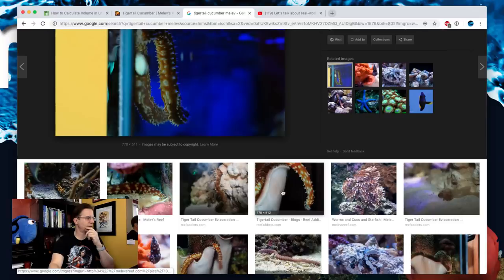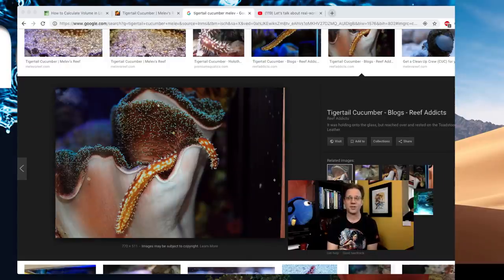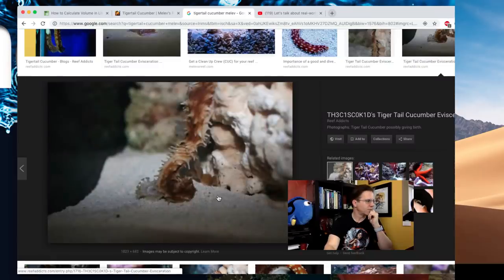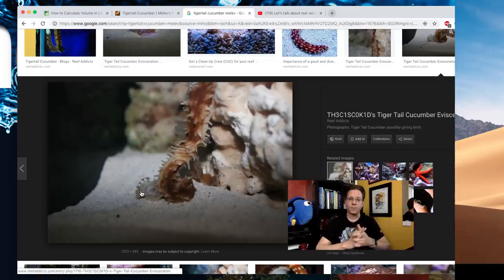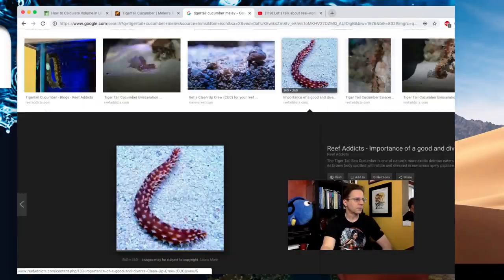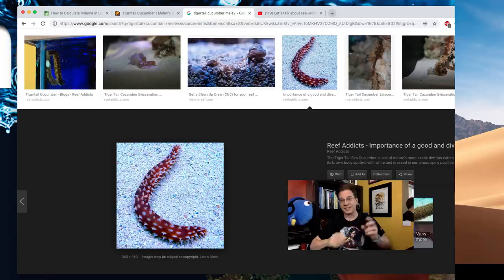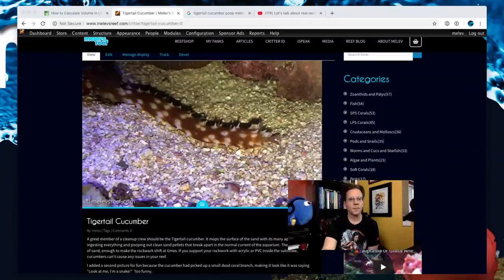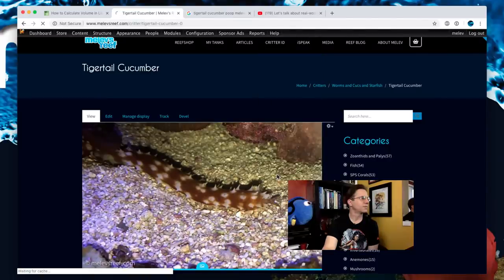Let's talk about real-world measurements, and cucumbers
Knowing the true water volume of your tank is important... for a number of reasons.  I discussed both for imperial and metric sizes. We also delved into cucumbers, and why I think they are beneficial in a reef tank.